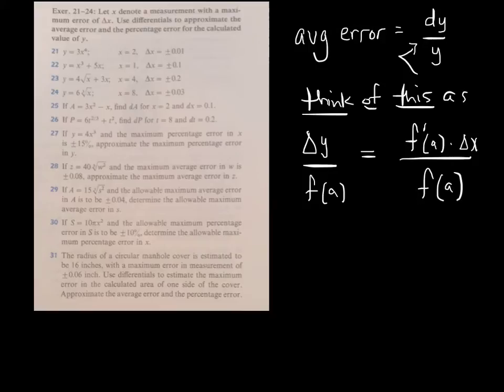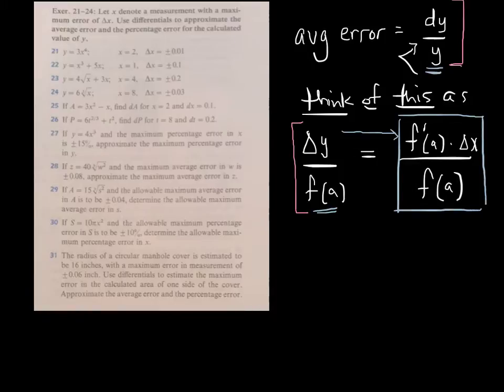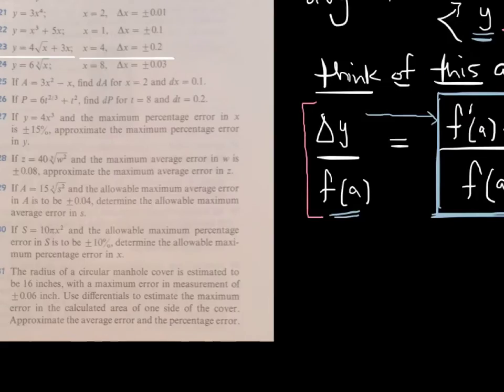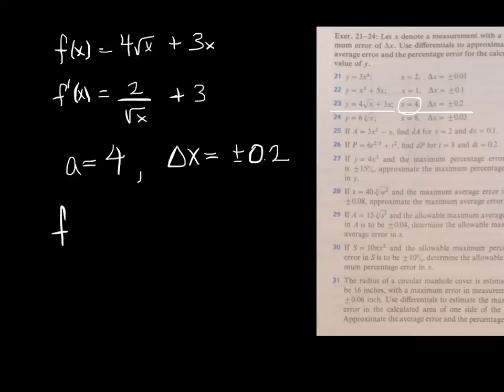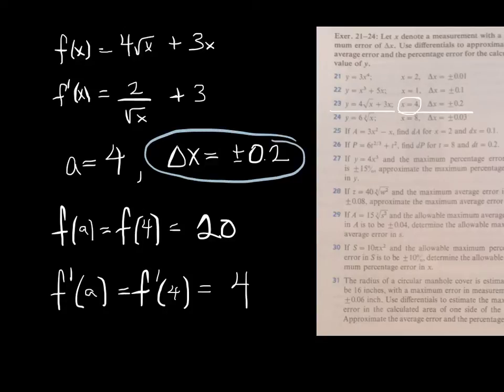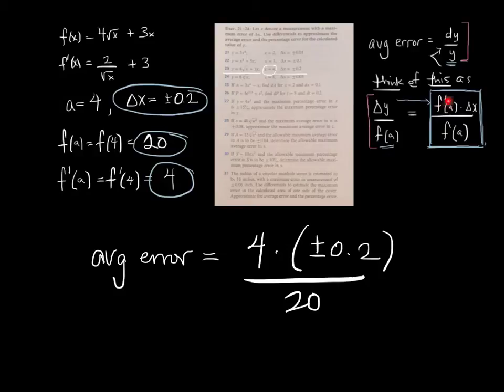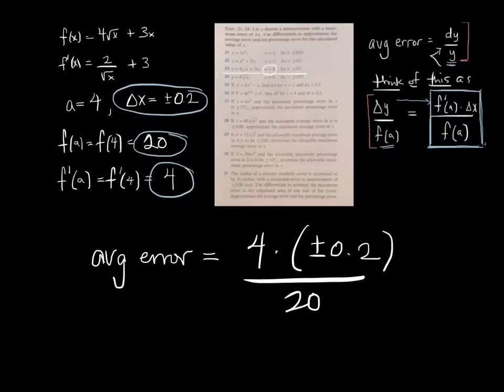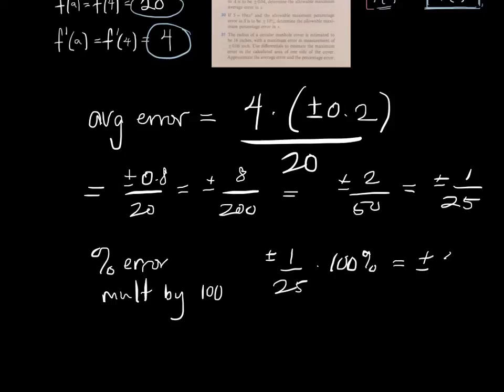Percent Error Using Differentials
We calculate average error and percent error using differentials.